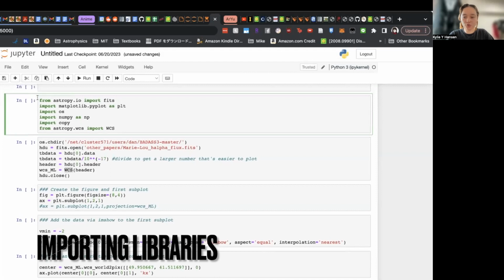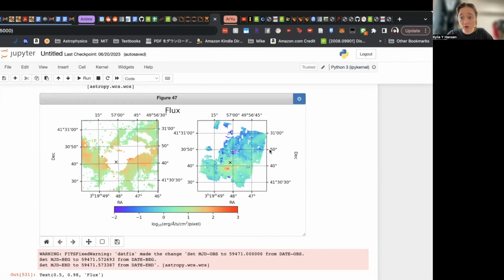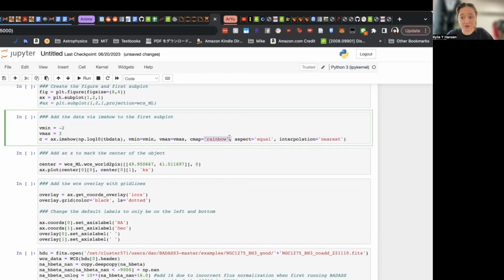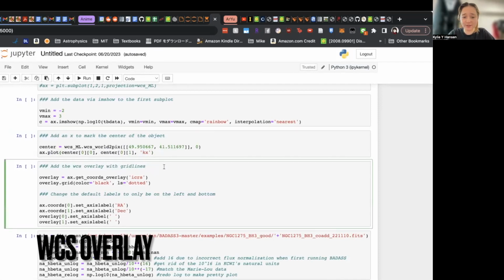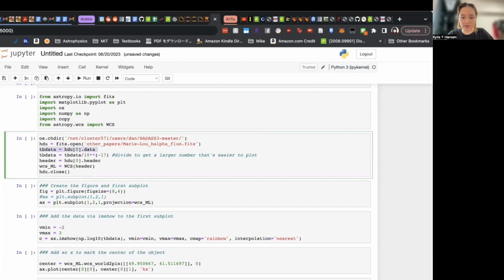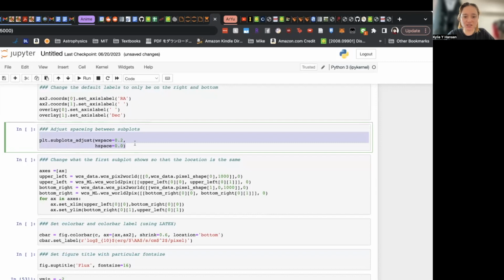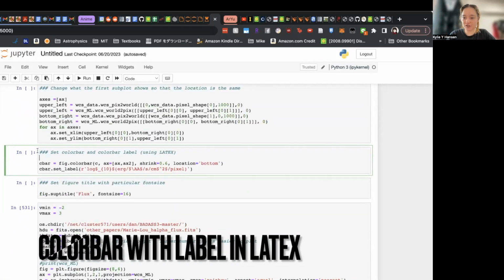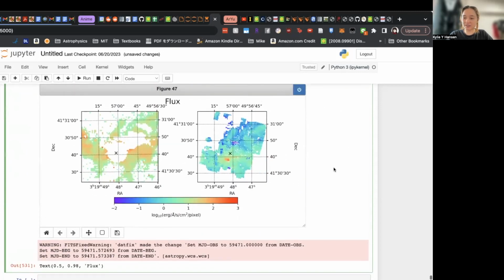imshow for Astrophysicists | Astrophysics Research Basics Episode 4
Hiya! I'm Kylie, and I'm a current Fulbright Fellow who graduated from MIT and an aspiring Astrophysicist. Thanks for checking out my channel! This is episode 4 of my Astrophysics Research Basics series, where I teach you the stuff about Astrophysics research that no one really tells you. In this episode I make a fairly complex imshow plot with you! Here are the topics we'll cover:

Important libraries to import: 1:46
Obtaining data and WCS from a .fits file: 2:51
Creating a figure and subplot: 3:44
Adding data via imshow: 7:27
Plotting an "x" at certain RA/Dec coordinates: 10:38
Adding a WCS overlay: 13:20
Adding a second subplot: 16:08
Changing subplot spacing: 20:47
Changing the x and y limits of one plot to match the other (in RA/Dec space): 21:46
Adding a color bar with a label in LATEX: 25:01
Setting a figure title: 27:51
Summary: 28:27

Over the years I've realized that there is a lot of stuff in academia that no one really explains. You either have to be wise enough to seek it out, or just happen upon it accidentally. That can really be unfair to a lot of people, especially those who are from less privileged backgrounds. I hope this series will help share information to give everyone a more even playing field. If you have any specific aspects of research that you'd like me to cover in future episodes, put it down in the comments!